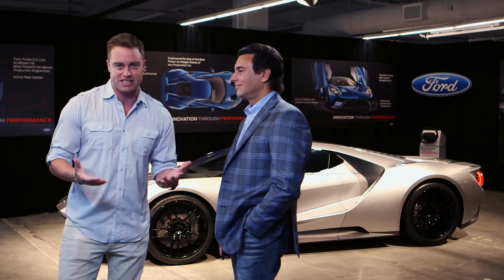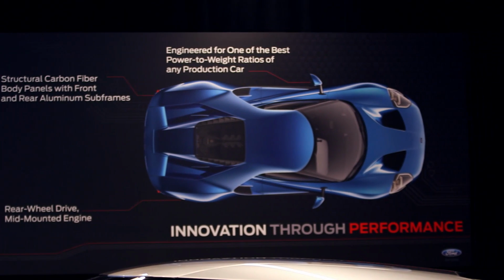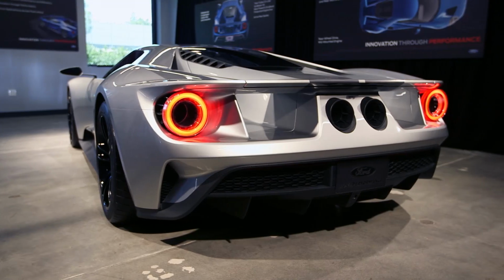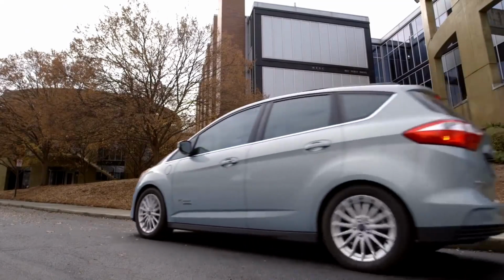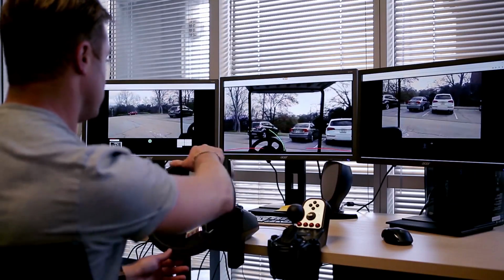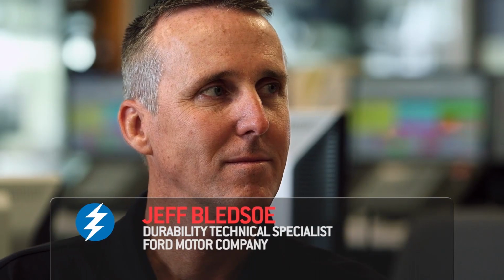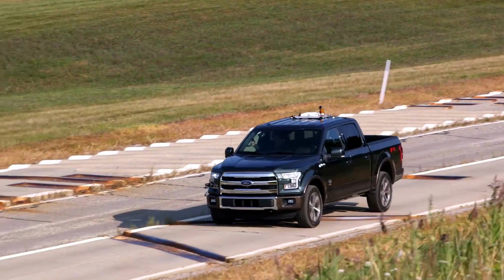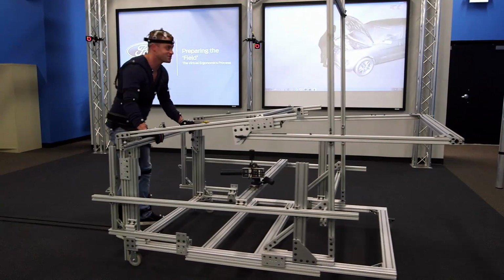Checking Out The Latest & Greatest Ford Tech | Translogic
On this episode of Translogic, host Jonathon Buckley checks out the Ford GT, drives a golf cart by remote control, and rides shotgun on a test track in an autonomous F-150